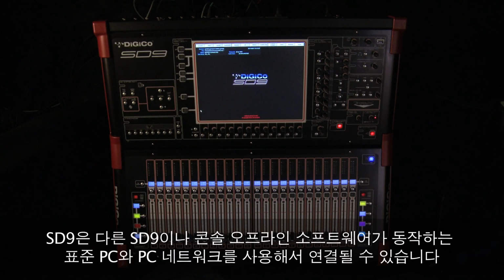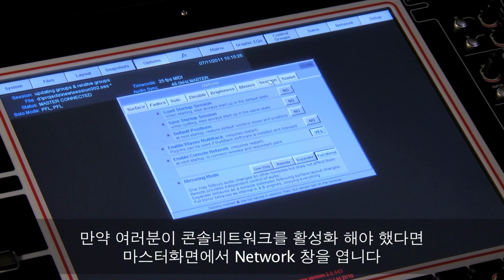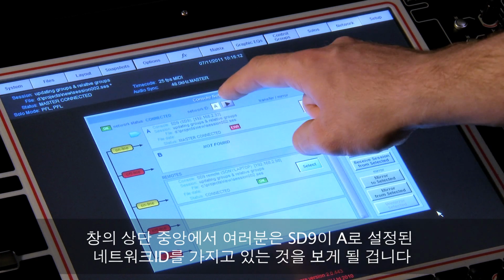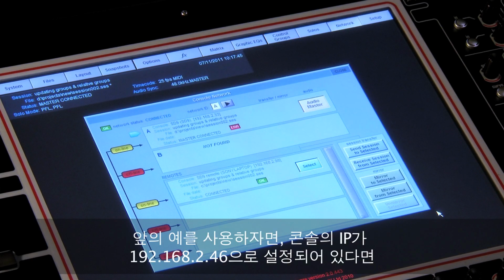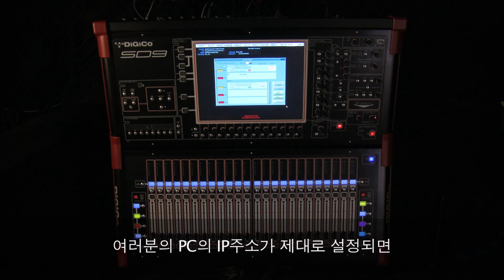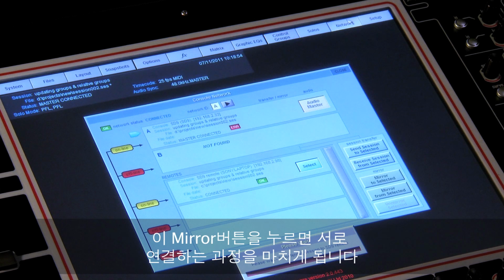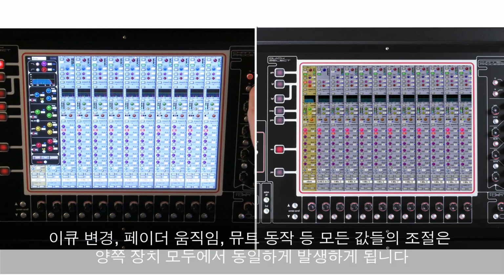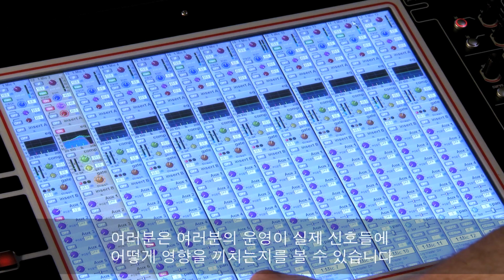사운더스 - 57.DiGiCo SD9 Advanced Connections Consol Networking w/Korean sub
DiGiCo SD9 educational video w/Korean subtitle

DiGiCo SD9 교육용 영상 (한글 자막)